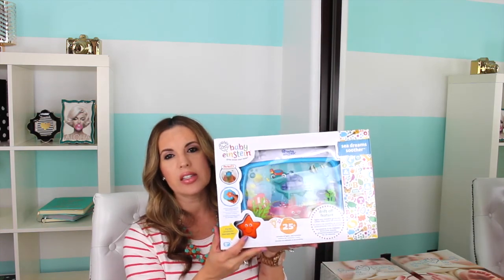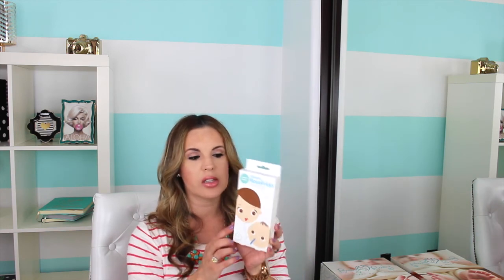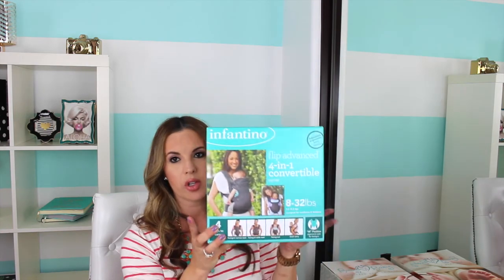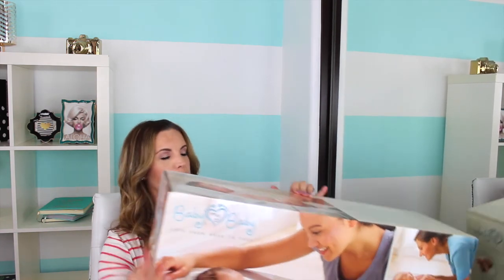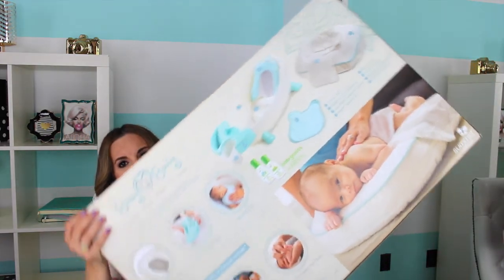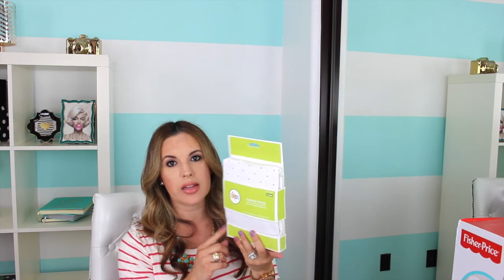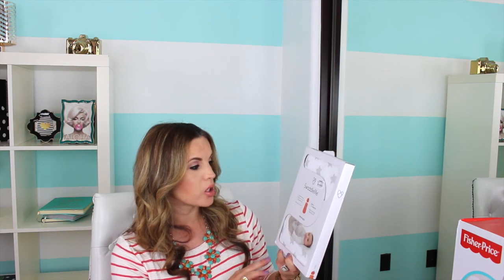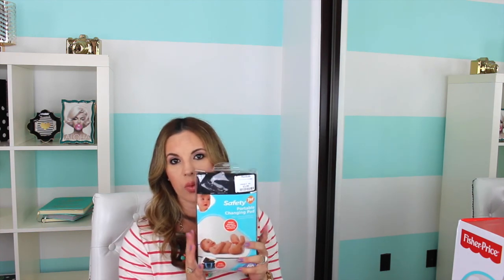Baby Haul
I'm sharing some of the baby items we have purchased recently. Trying to check things off the list and get stuff done before our baby boy arrives!